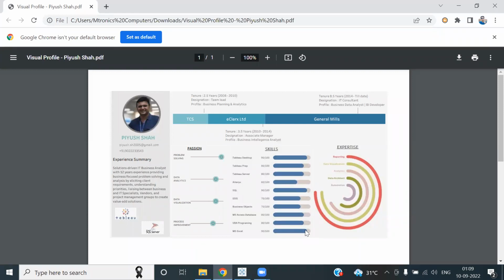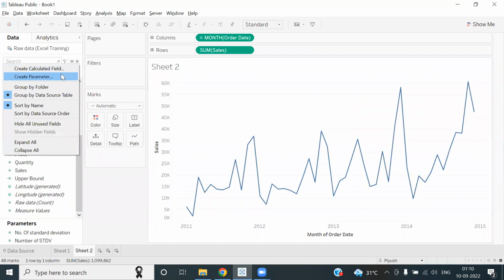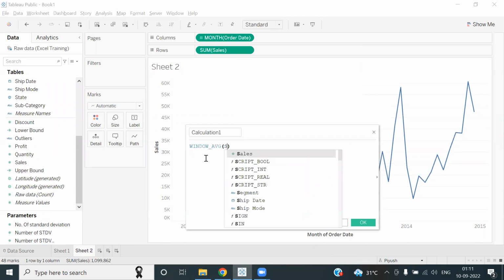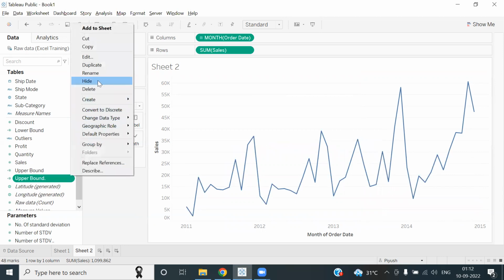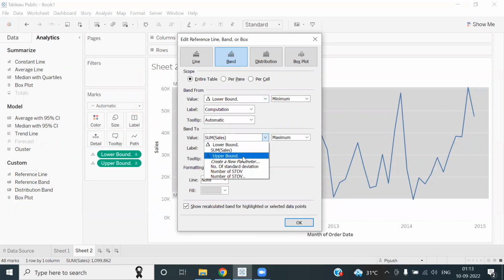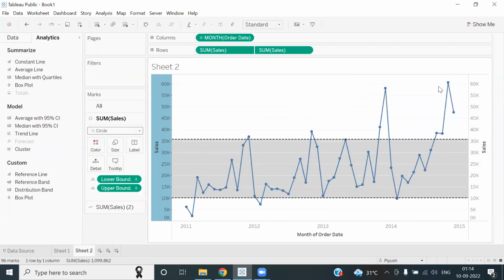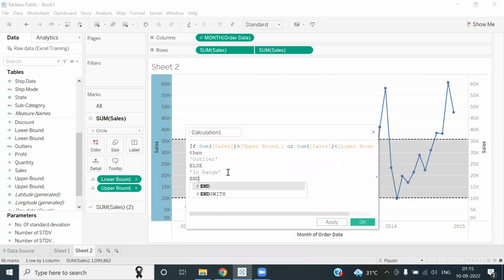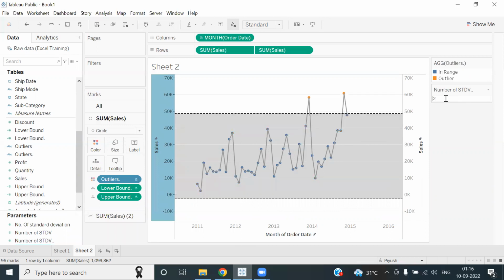Identify Outliers using Tableau